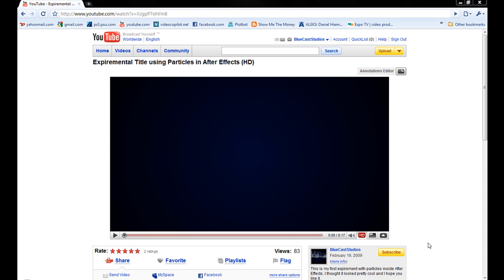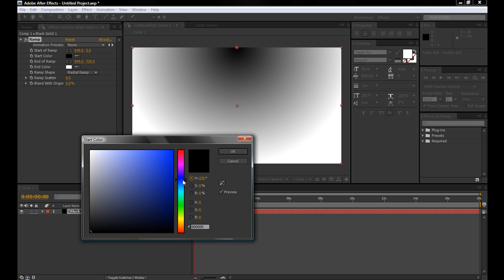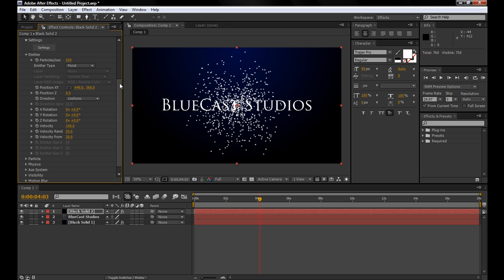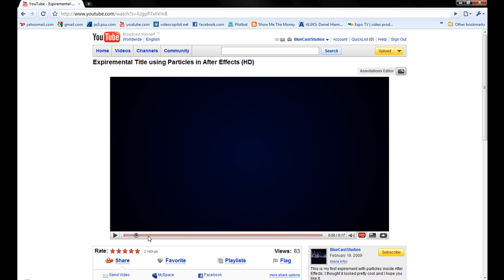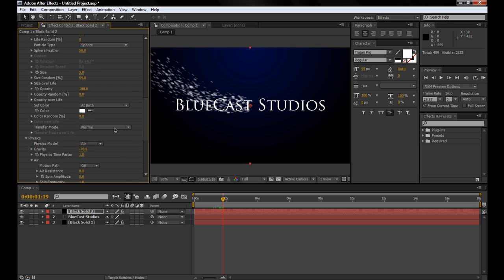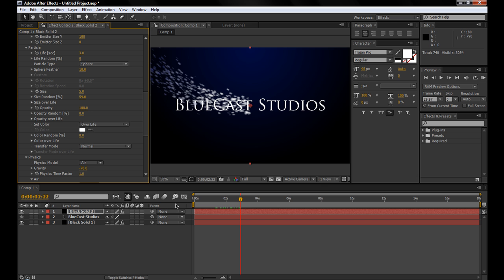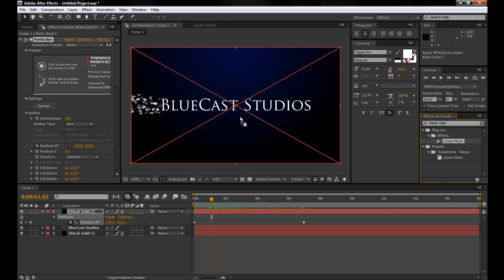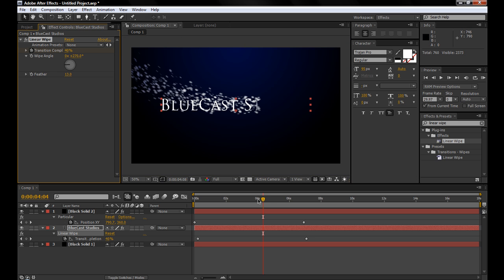After Effects Tutorial: Title with Particles - Trapcode - (Trapcode) (Part 1)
**Trapcode Particular is a separate plug in from After Effects. It does not come with it. You can buy or download the trial

This is my first tutorial. It is teaching how to make a title effect using particles as seen in the video
This is part one of the tutorial.